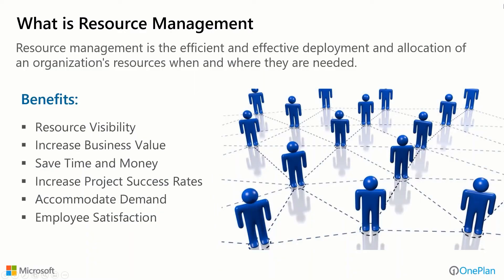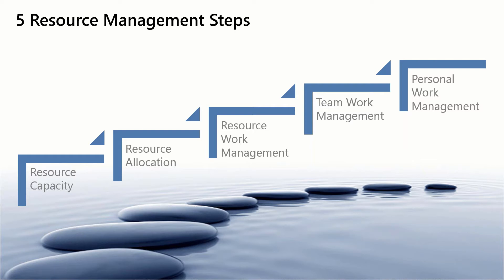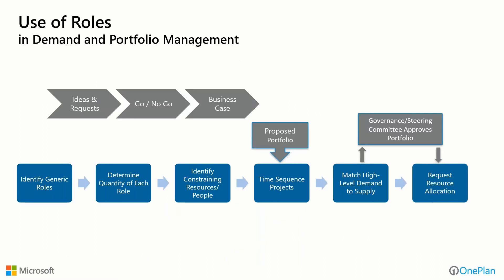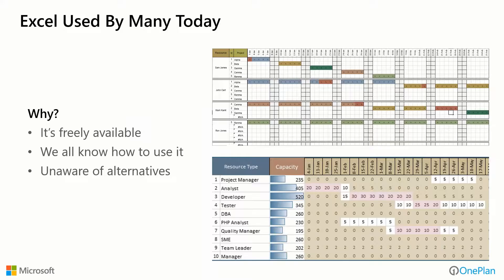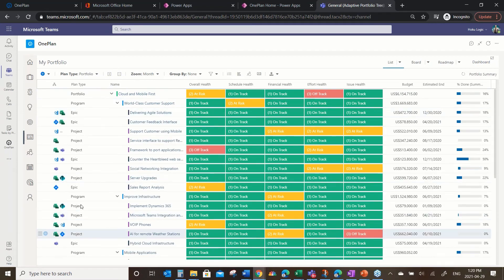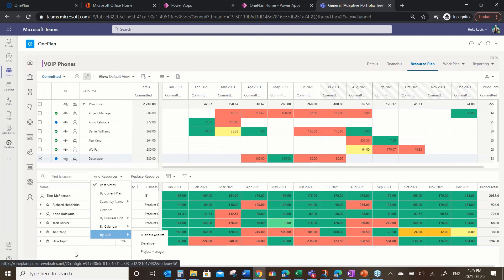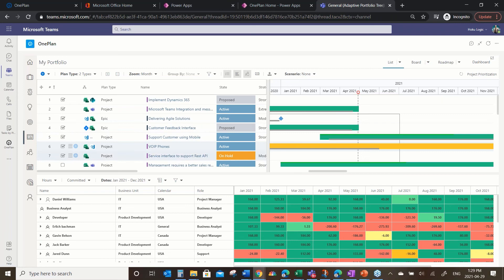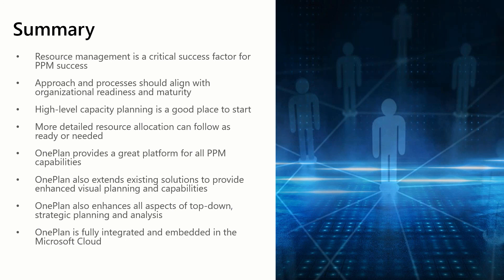Enterprise Resource Management in an Adaptive Project Management World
Project Management practices have changed significantly over the years, but the needs of organizations have remained the same. Transparency into all work across the Enterprise is essential for optimizing your resources. Think about it, resources often represent the biggest expense for most businesses. If you fail to deploy resources effectively across your portfolio of projects, your risks increase significantly in the areas of cost overruns, loss of productivity, low morale, and poor quality deliverables. In addition, introduce the fact that most of these bodies of work are conflicting with other shifting priorities and now you have a recipe for disaster.

In order to optimize resources while ensuring speed to market, increased productivity and a deliverable that provides significant value to the business, you must have your resource management practices in check. OnePlan integrates with Planner, Project, Azure DevOps, Jira and more to leverage resources across the enterprise for maximum viability. Join us as we review a resource management framework that will help your business deploy, manage and optimize your resource management for successful project delivery.

Topics include:
The Resource Management Life Cycle
Resource Management Best Practices
Resource Management Reports and BI
Collaboration for Winning Teams